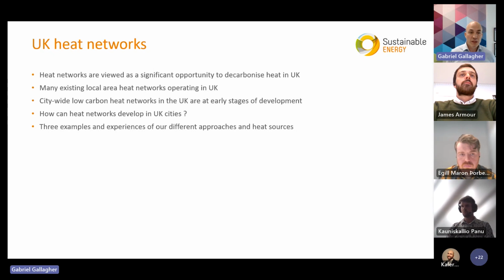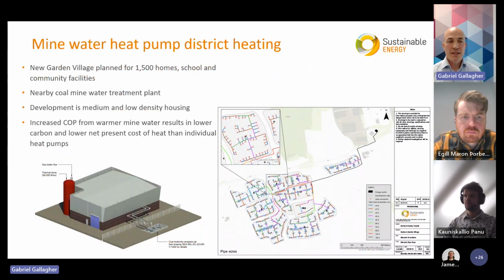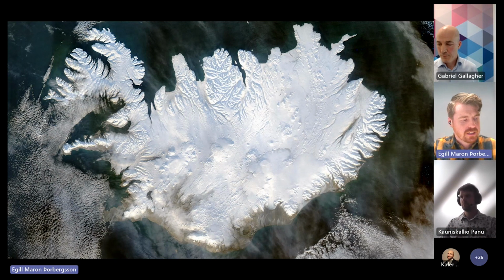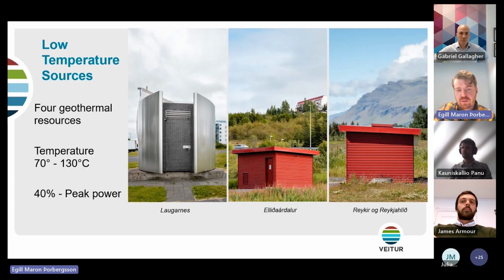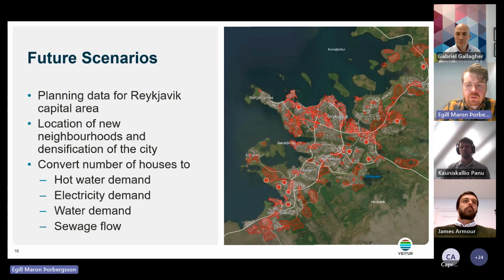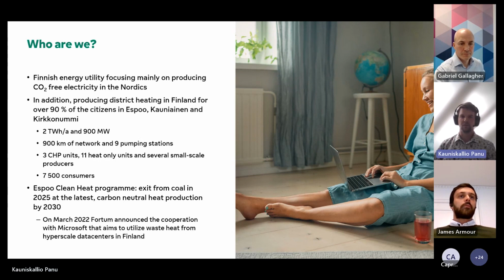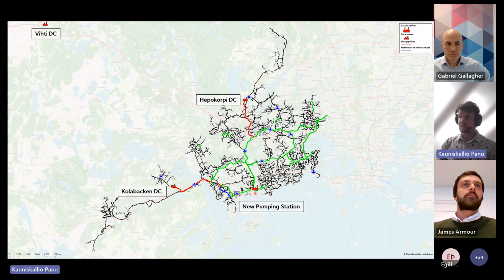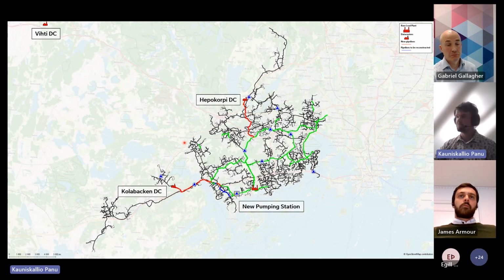Fluidit webinar: Alternative Heating Sources in District Heating Networks Iceland Finland and the UK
In this webinar, Panu Kauniskallio from Fortum, Gabriel Gallagher from Sustainable Energy, and Fr. Egil Thorbergsson from Veitur will join James Armour to discuss the topic of alternative heat sources in district heating networks.

Grab a cup of coffee and listen to what these smart guys have to say about how the companies and utilities are producing heat in their area.